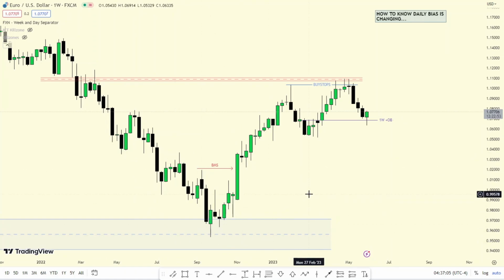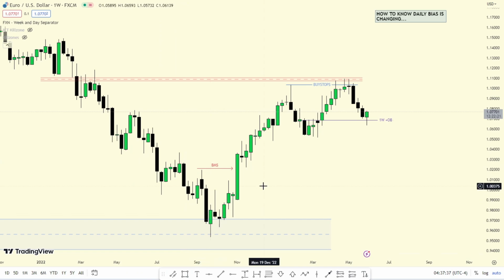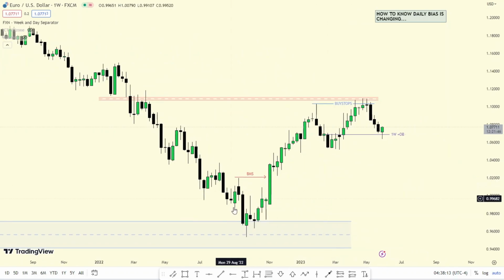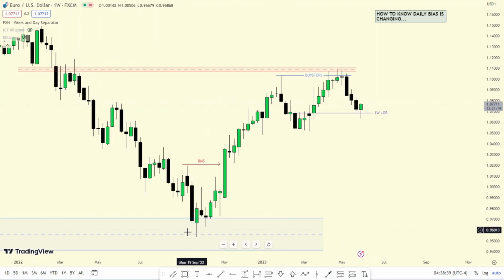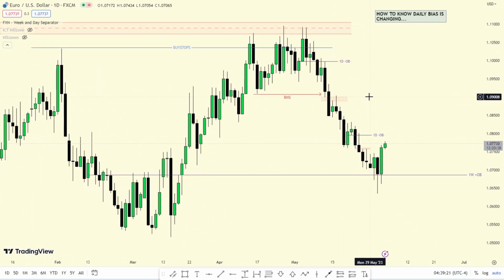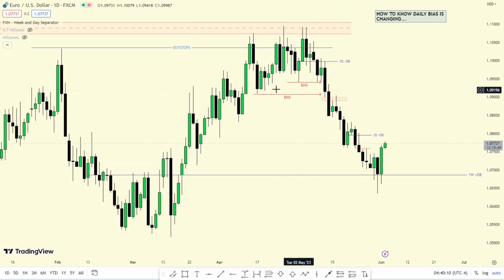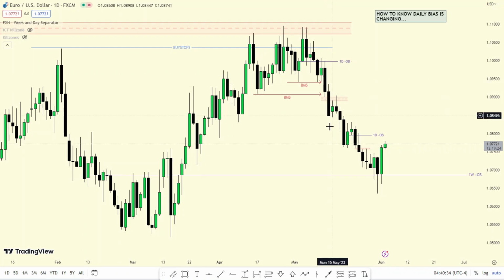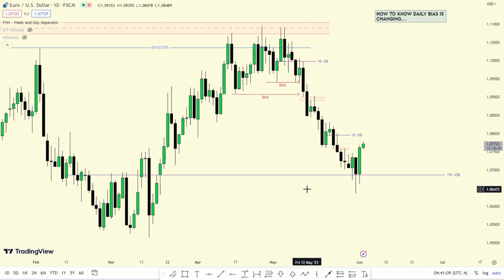Warning: The Secret Signs Your ICT Daily Bias is Changing!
In this video,  I show you exactly how to anticipate the change in ICT Daily Bias so that you are never caught off guard again. Enjoy!

The ICT Daily is a very important part of everyday trader. You need it to know the direction of the market in the coming days and weeks. This direction is often maintained and trade ideas taken in this direction are high probability.